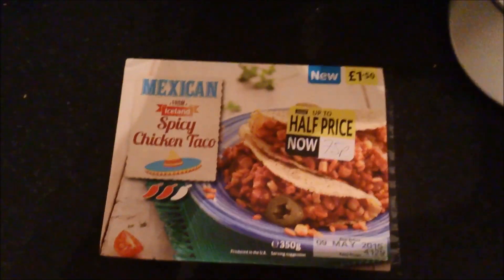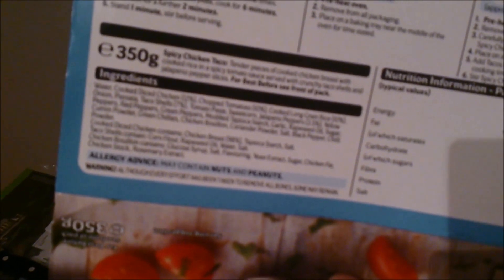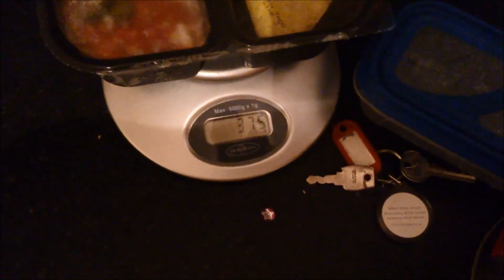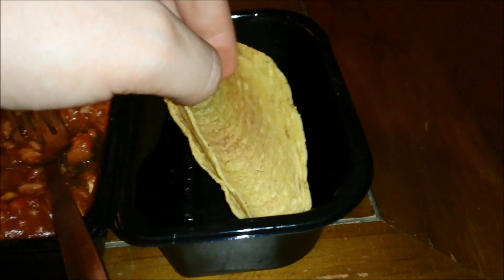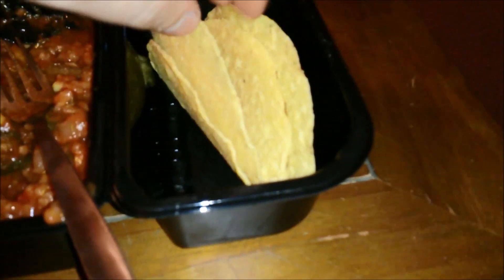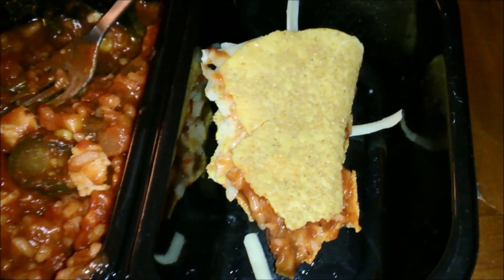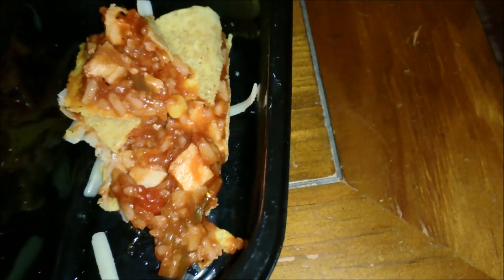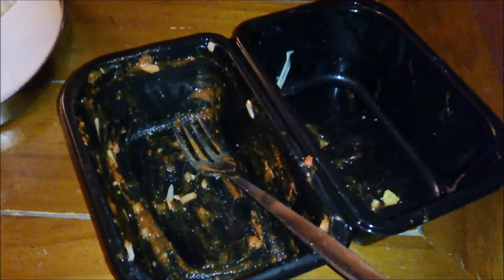Episode 29 - Iceland Spicy Chicken Taco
something different, found it for 75p!!